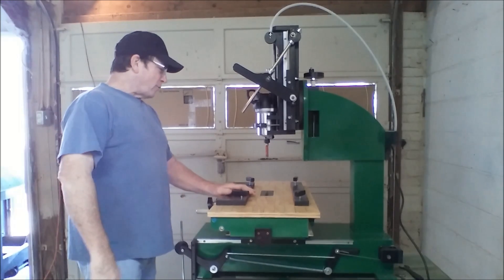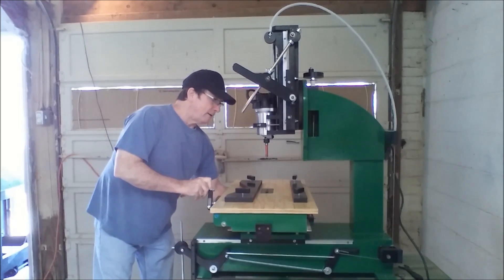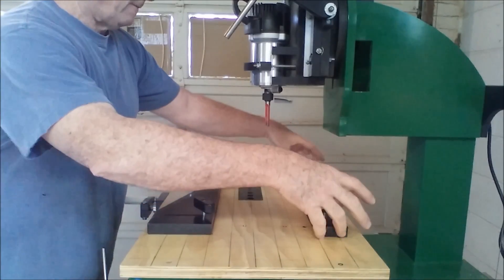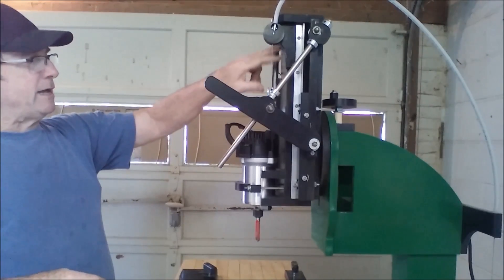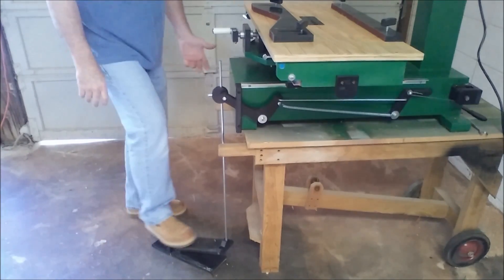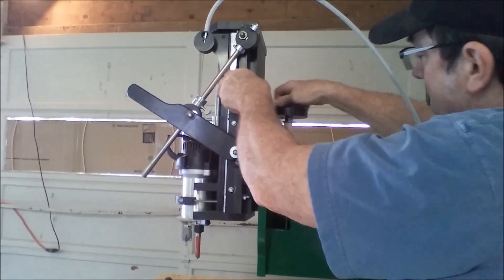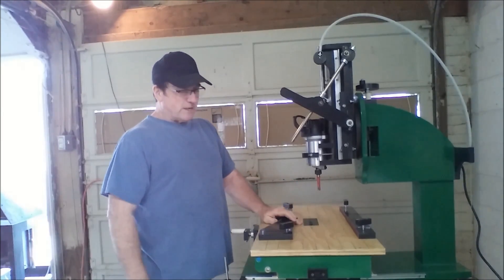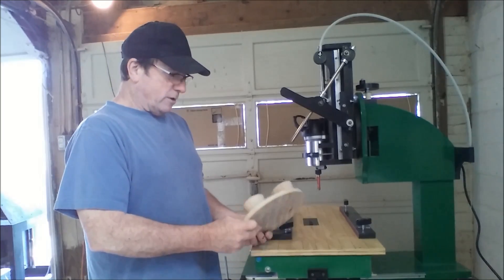Bench top router mill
This is the bench top version of my router mill. I had many requests for a smaller one this size.